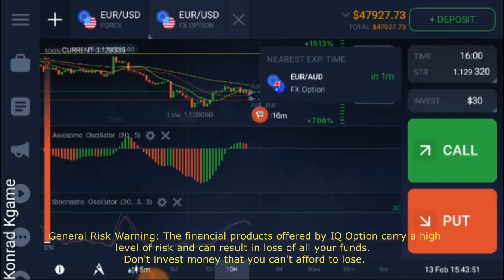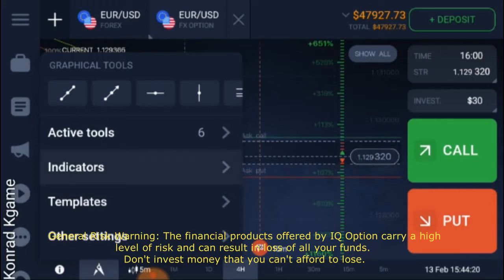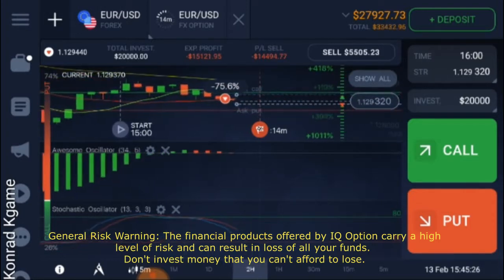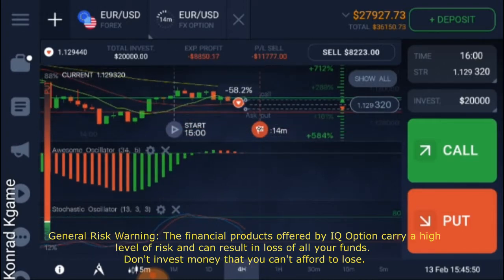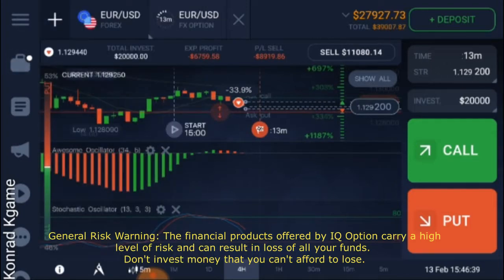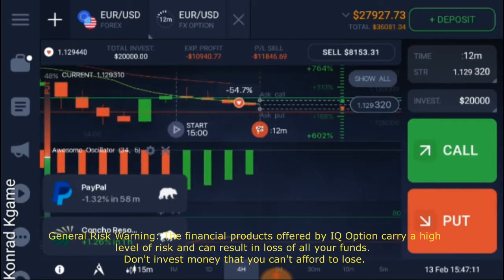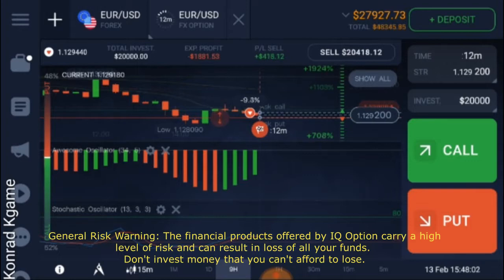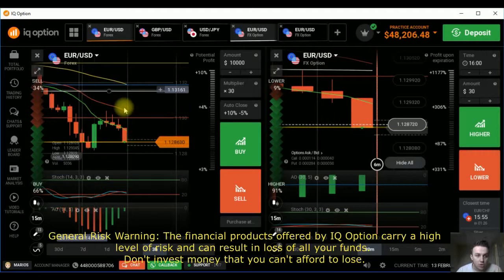FX OPTION - DON'T TRADE ON PHONE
FOREX - DON'T TRADE ON PHONE - In this video i explain why you shouldn't trade on phones and how much better is doing this on laptop or PC

If you don't want made money DON'T CLICK THIS -

General Risk Warning: The financial products offered by IQ Option carry a high level of risk and can result in loss of all your funds.
Don't invest money that you can't afford to lose.